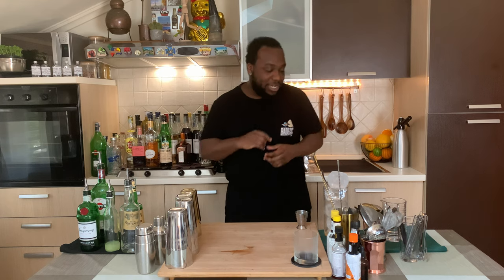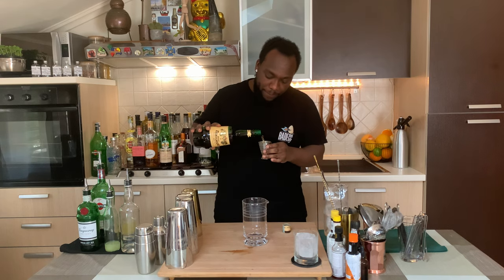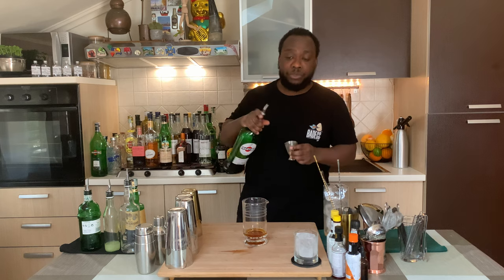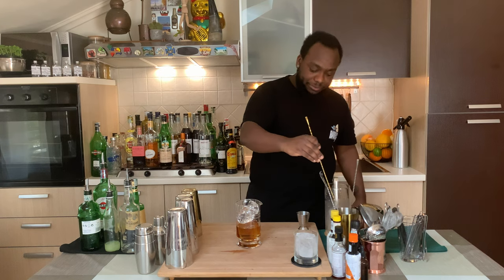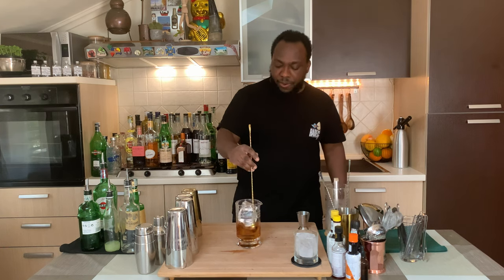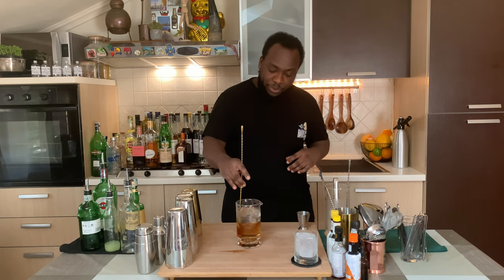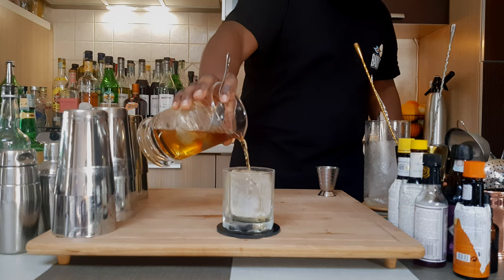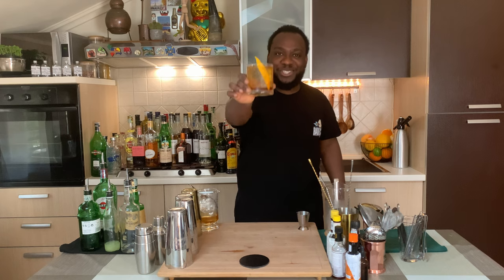MONTENEGRONI cocktail - EASY and FAST NEGRONI twist | COCKTAIL with GIN, MONTENGRO and VERMOUTH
How to make a MONTENEGRONI with LELE | COCKTAIL with GIN and AMARO MONTENEGRO

INGREDIENTS:
35ml Amaro Montenegro
30ml Gin
25ml Sweet Vermouth

Garnish:
1 Orange Peel